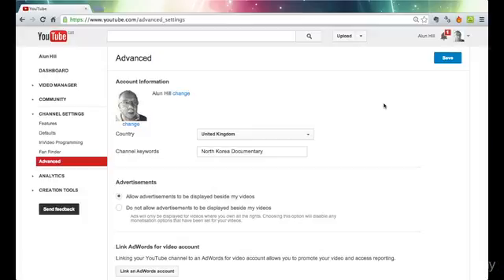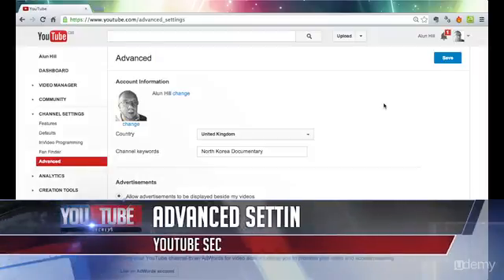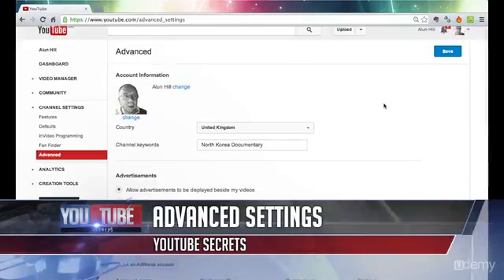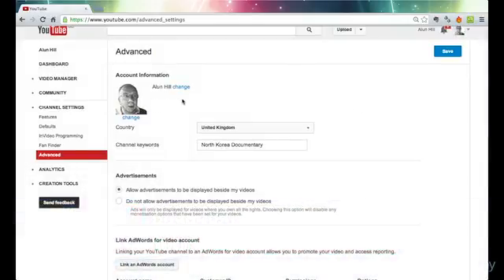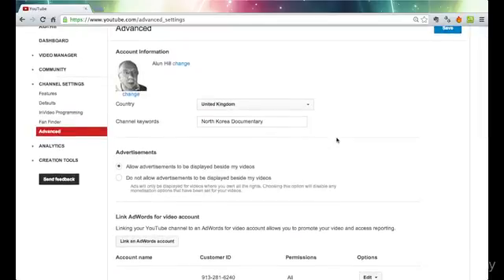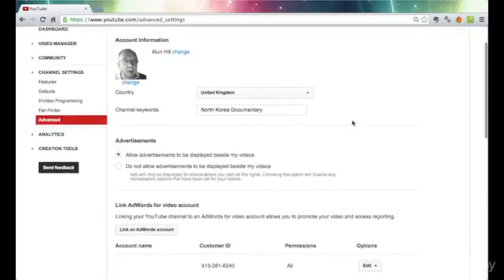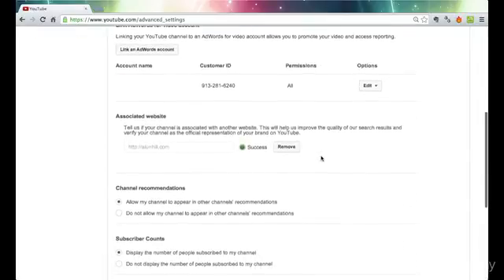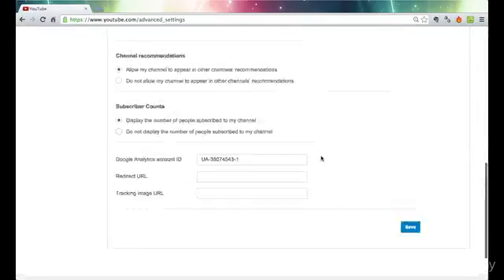Lecture 34_ Advanced Settings Set Up Made Easy